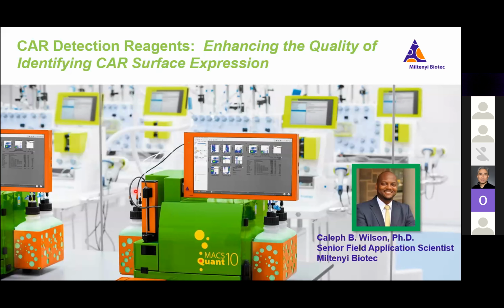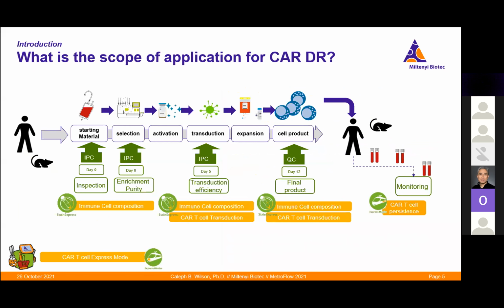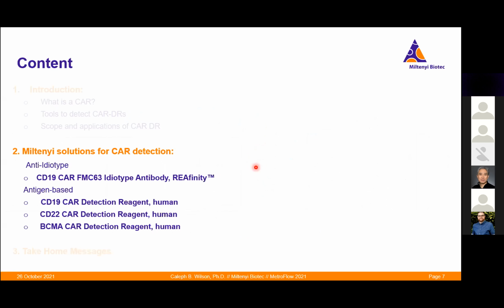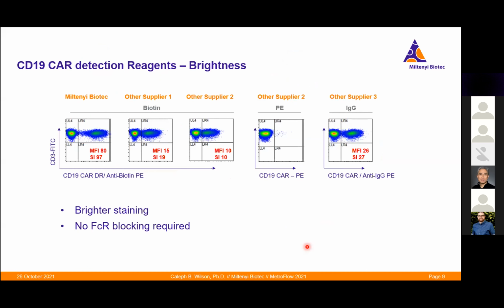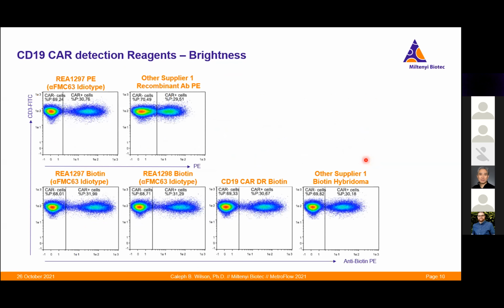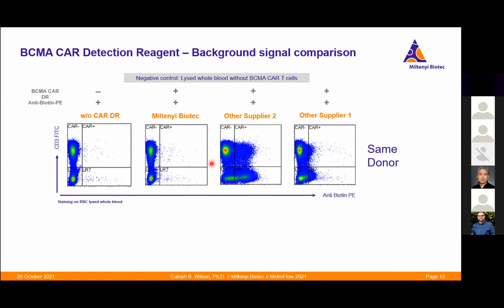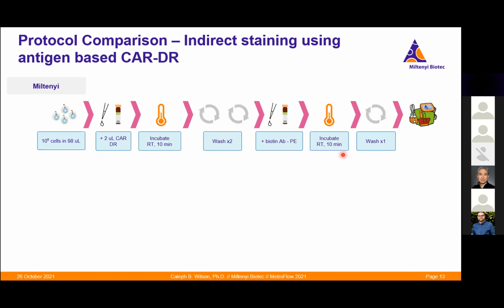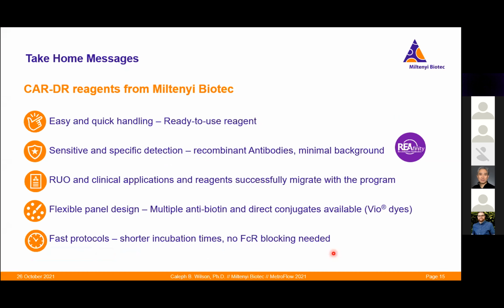2021 MetroFlow Annual Meeting Miltenyi Biotec